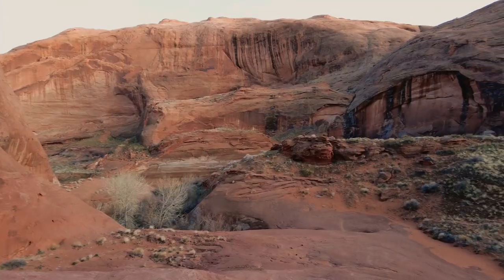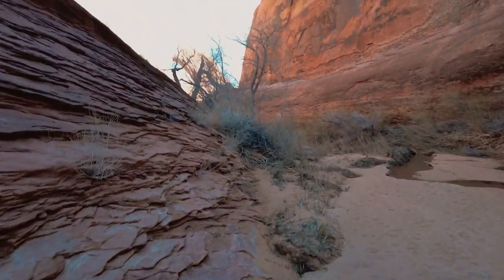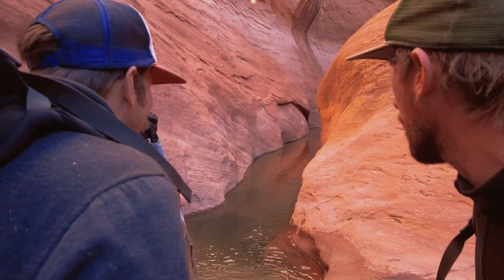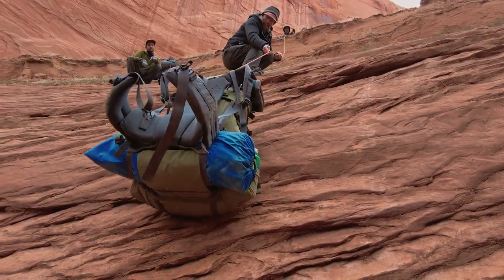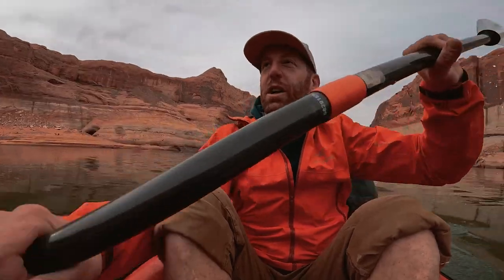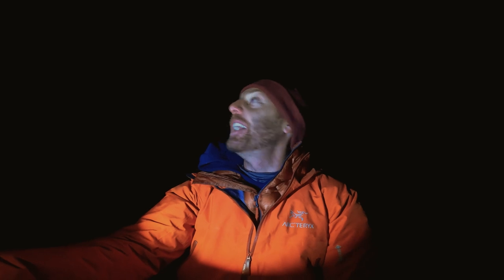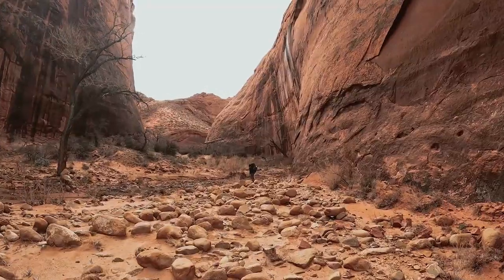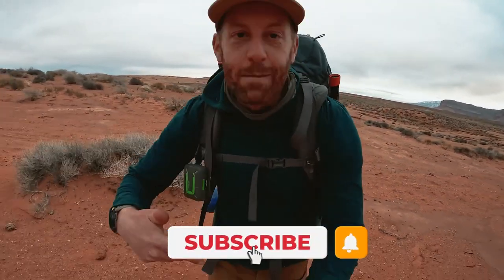Winter Backpacking and Packrafting Trip through Lake Powell and Escalante, Utah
Packrafting is a special kind of backpacking where you carry a full boat inside your backpack. This winter I joined three friends on an epic expedition into the Escalante canyons of Utah to see the historically low water levels of Lake Powell. It was a cold, difficult trip. But it was full of incredible adventure.